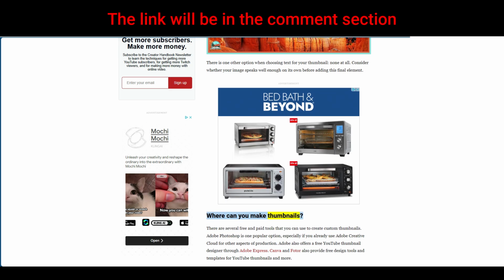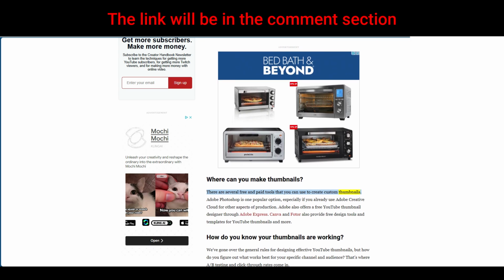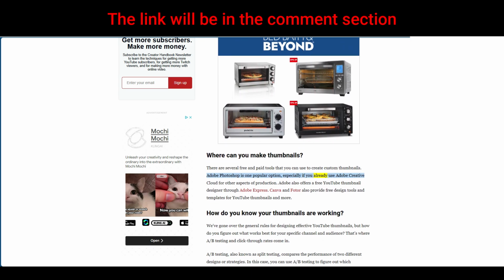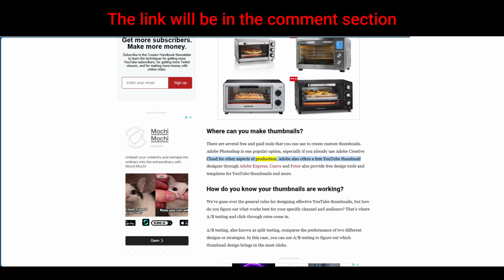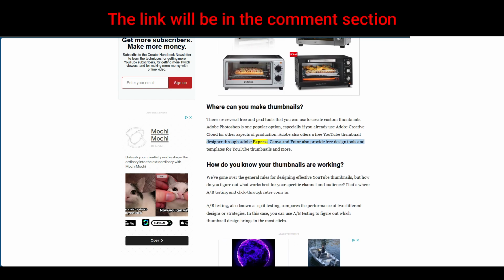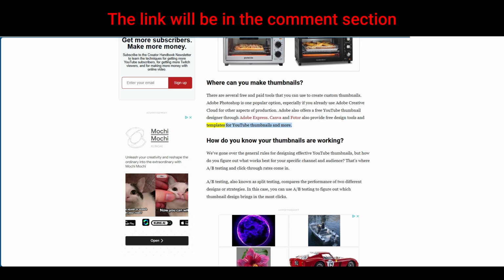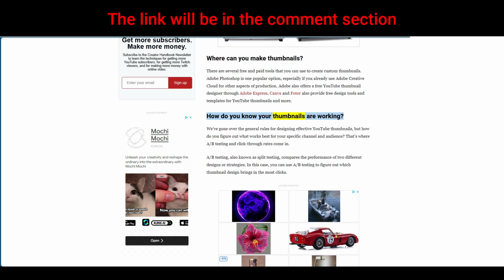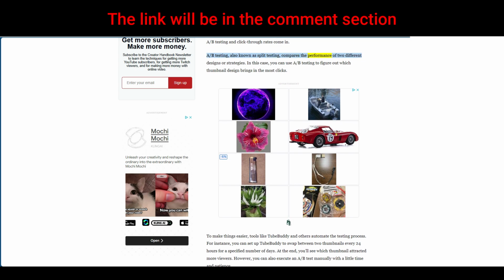How to design and test YouTube thumbnails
In this video, I am sharing information about how to design and test YouTube thumbnails.